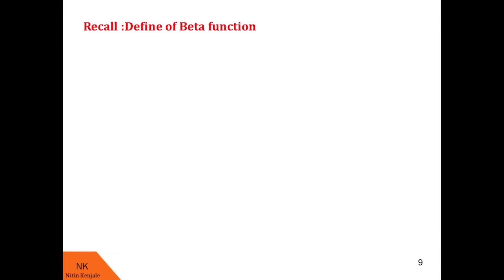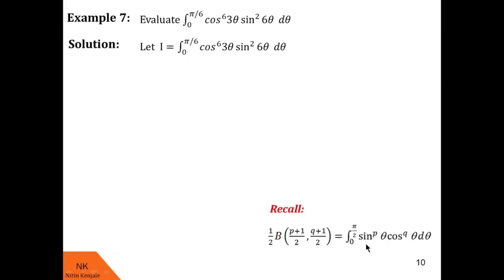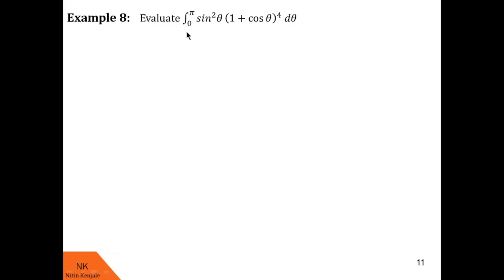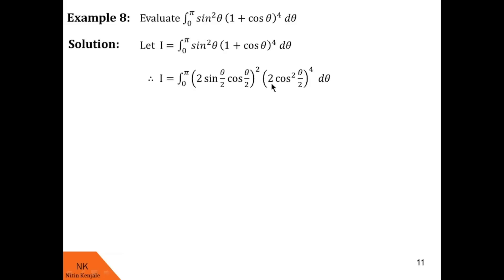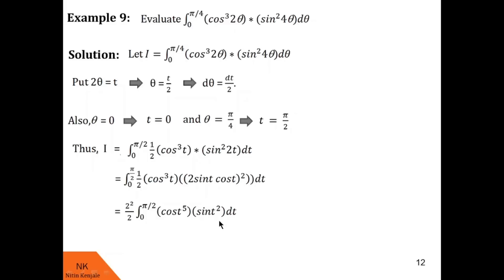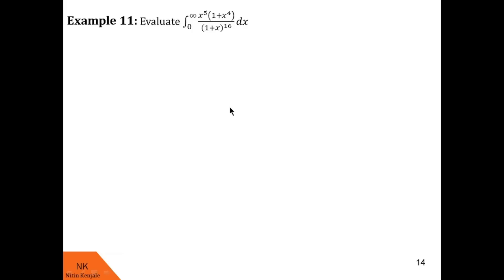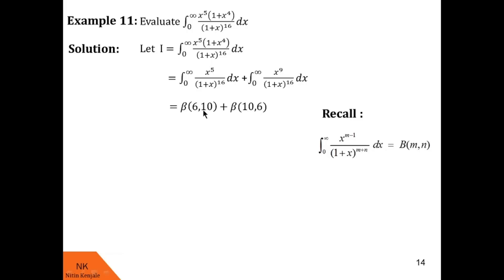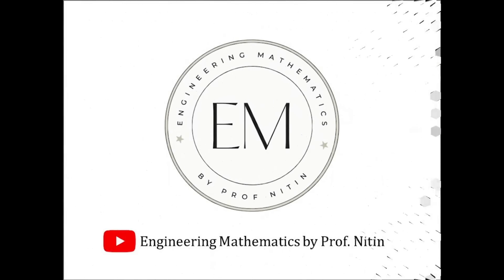Use of Beta functions to evaluate integrals! Beta functions part 3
By watching this video, viewers will be able to use Beta function and its properties to solve particular type of integrals. Examples were solved and explained with step by step solution.